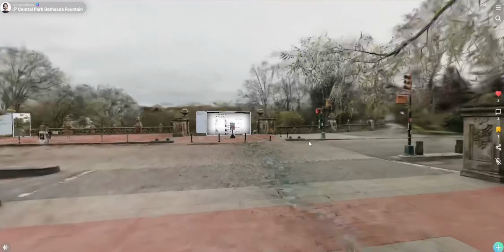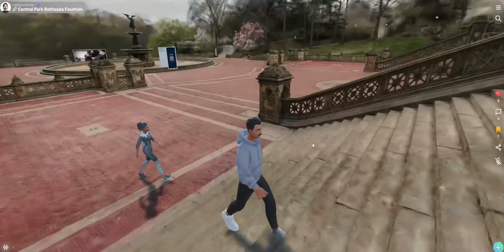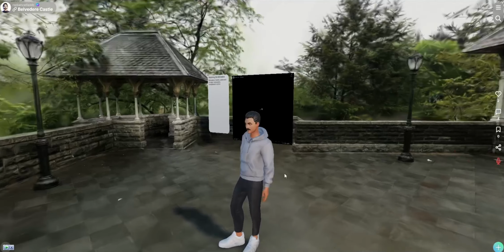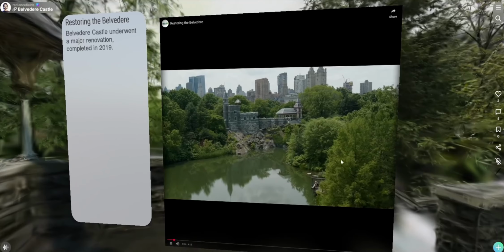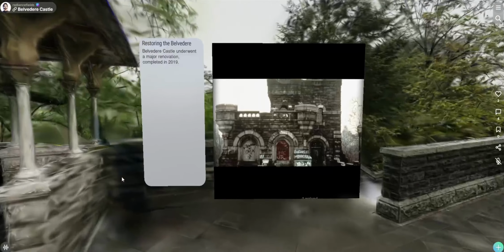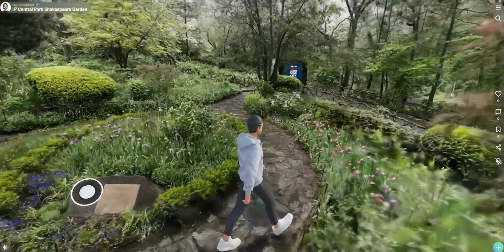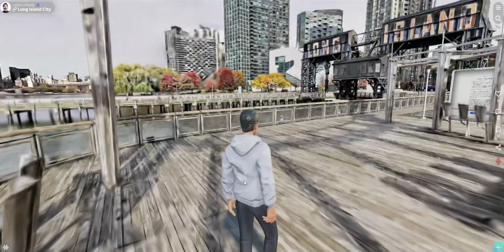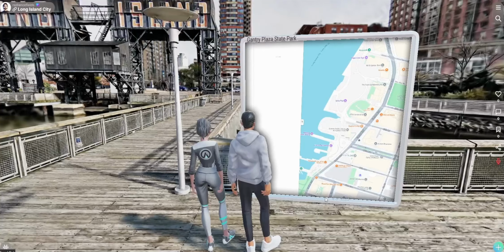Gaussian Splatting Tours with ArrivalSpace | Eng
This video provides a comprehensive demonstration of ArrivalSpace, a web platform designed for hosting and viewing virtual tours using Gaussian Splatting (3DGS). We explore the interface and demonstrate how this technology enables high-fidelity, real-time 3D visualization directly in the browser.